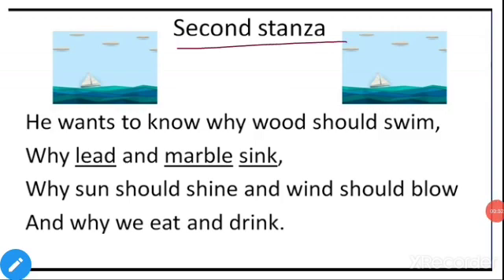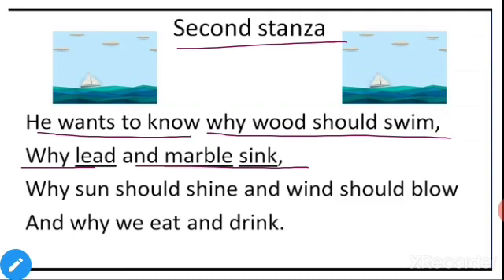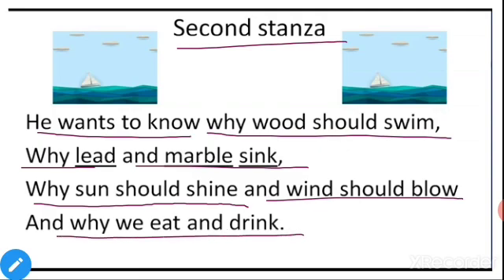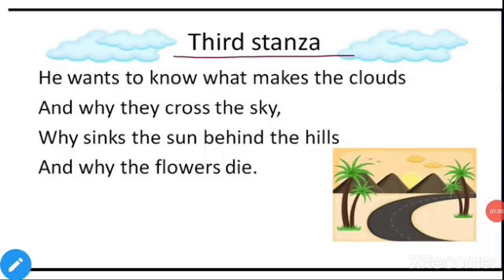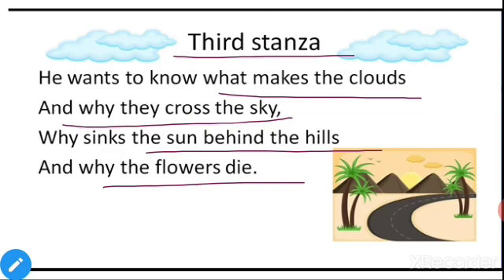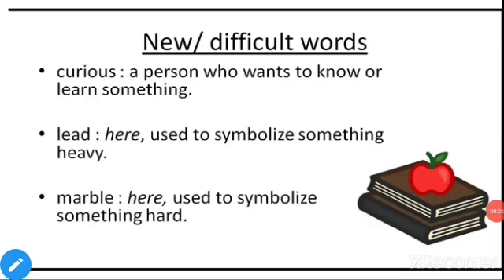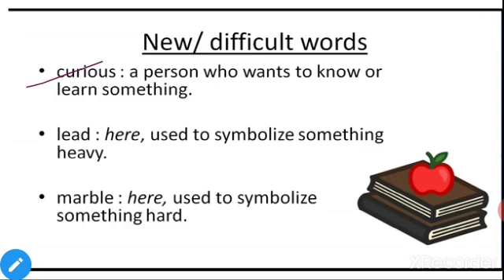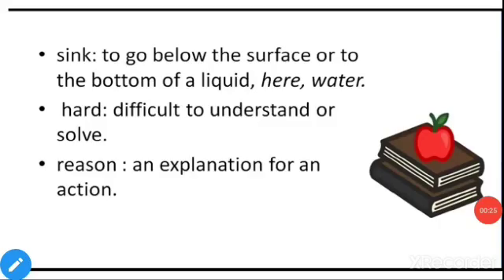Grade 4 English Unit 4 Part 1